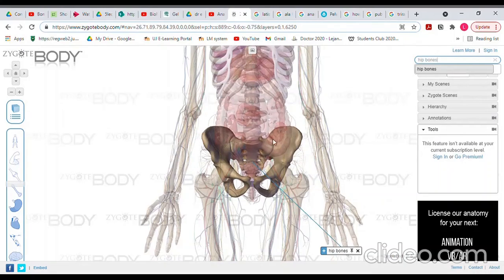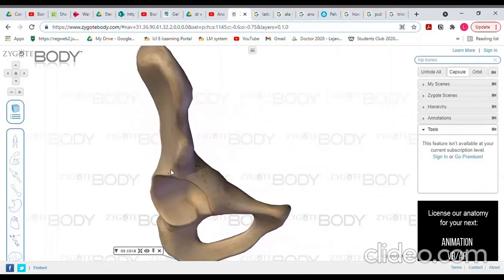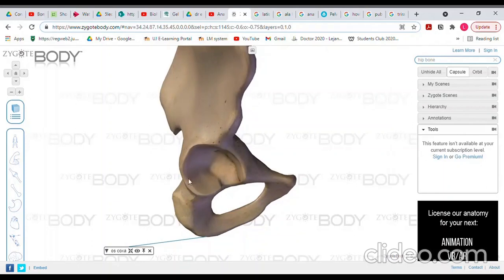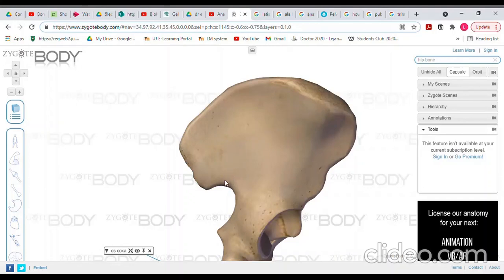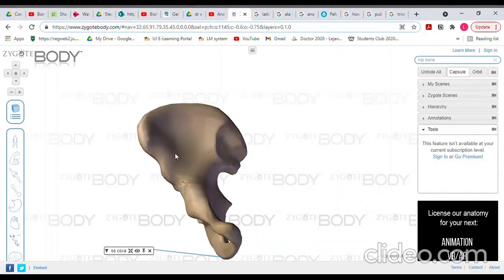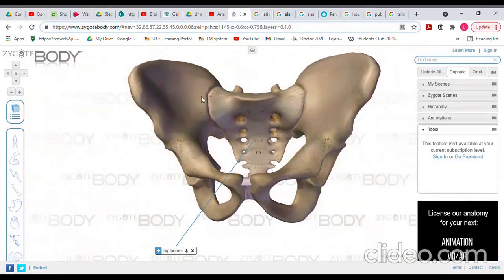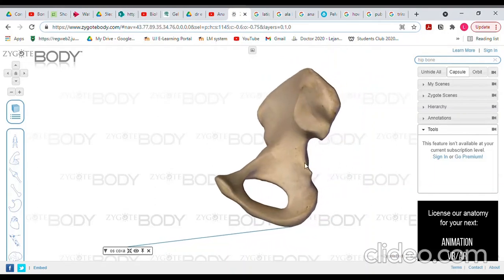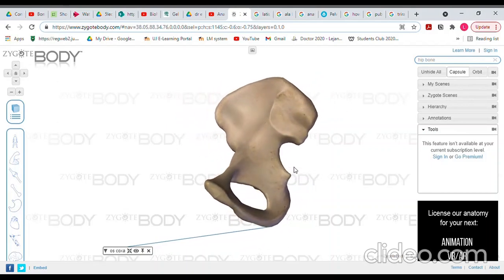Anatomy of the hip bone